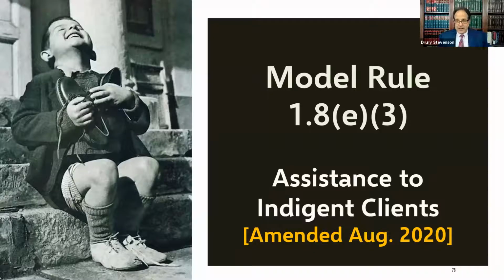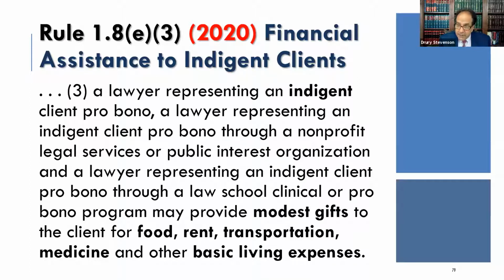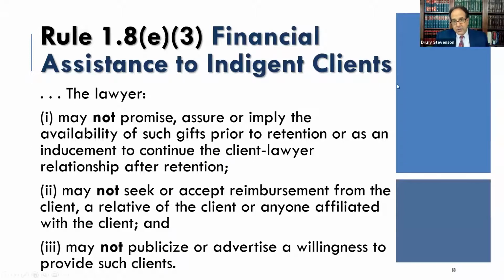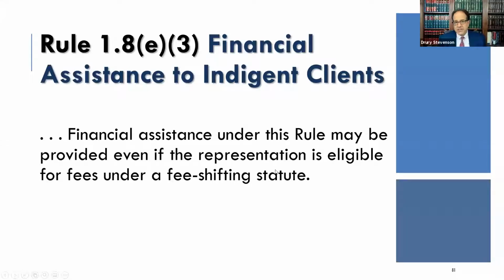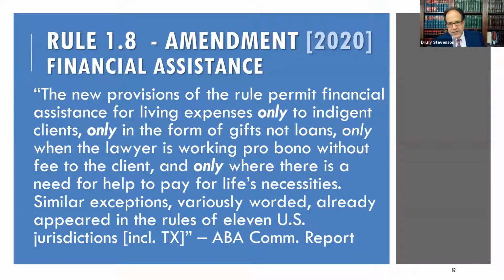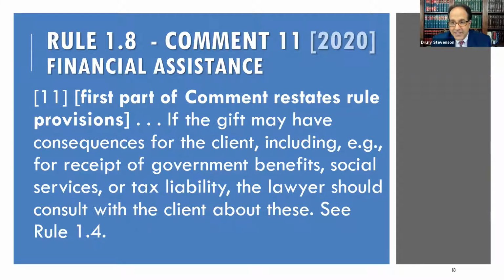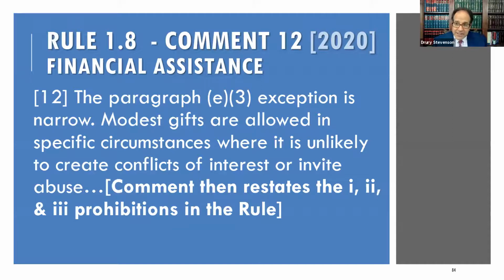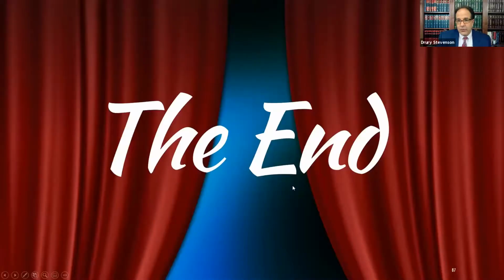Model Rule 1.8(e)(3) - Financial Assistance for Indigent Clients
Professional Responsibility/MPRE course lecture about ABA Model Rule 1.8(e)(3) - Financial Assistance for Indigent Clients, which the ABA adopted in August 2020.